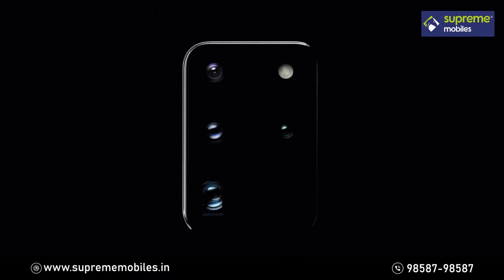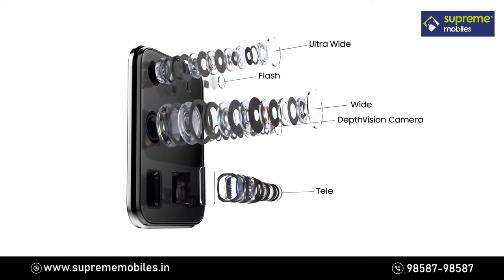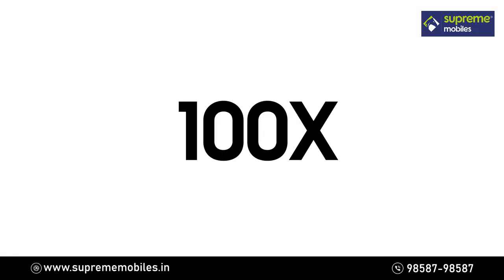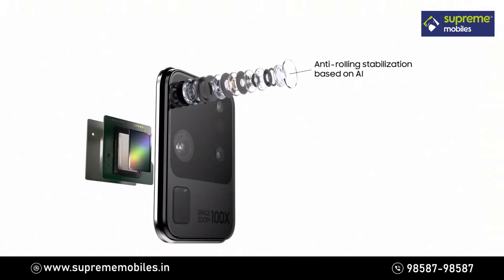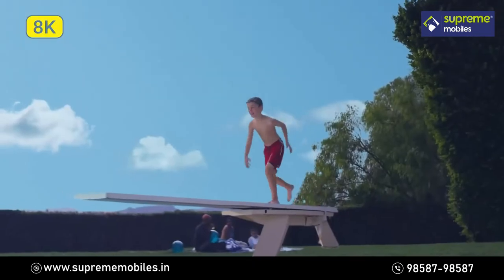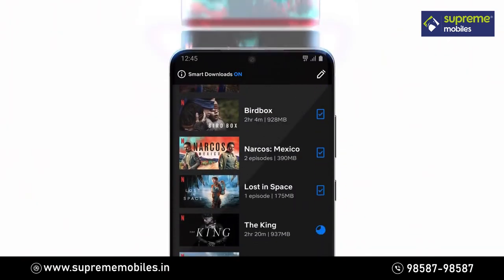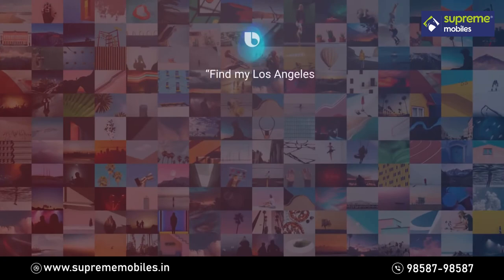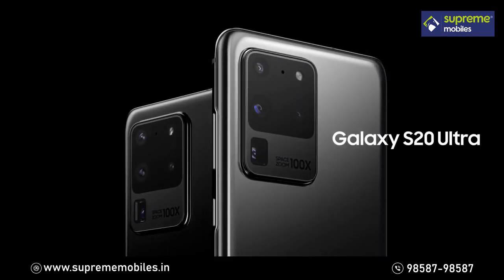Samsung Galaxy S20 Ultra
This is the Phone that will Change Photography.